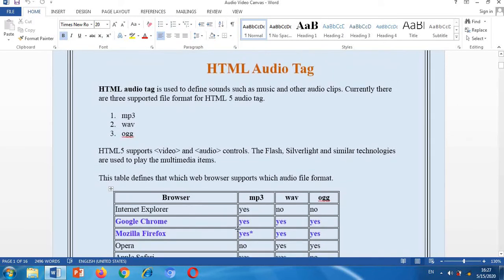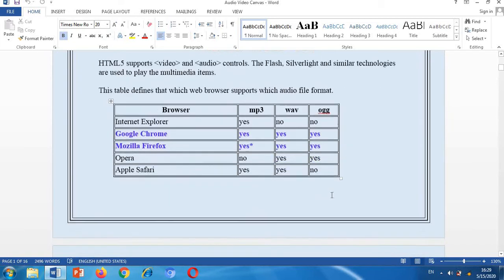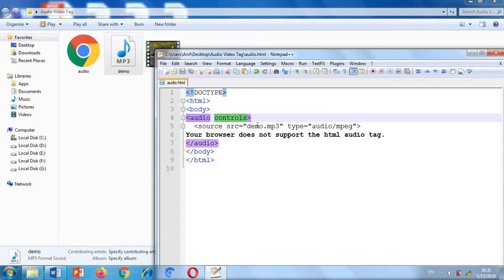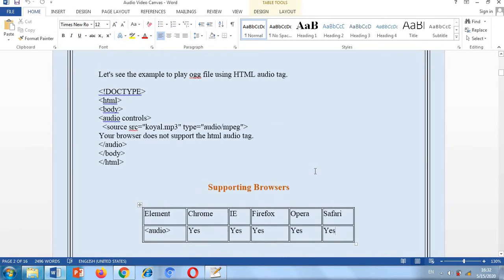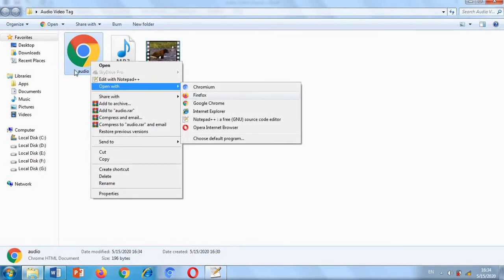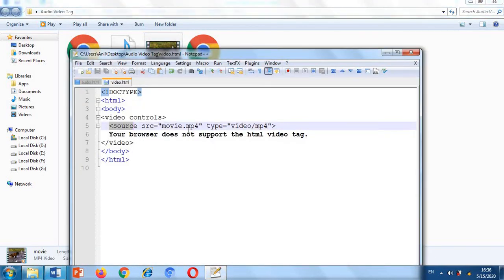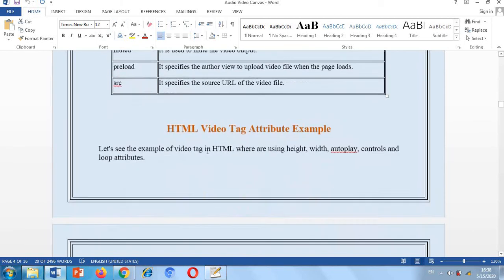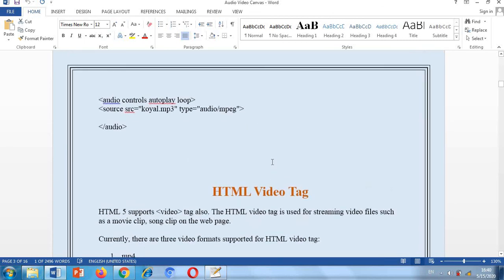HTML5 Audio Tag | HTML5 Video Tag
HTML5 Audio, Video Tag Practically explained. How to use Audio, Video Tag. Explain all attributes with live practically example to run the HTML code in Browser.
Also Explain how to embedded YouTube Video in HTML Video tag.

OUR OTHER SERVICES ONLY FOR YOU